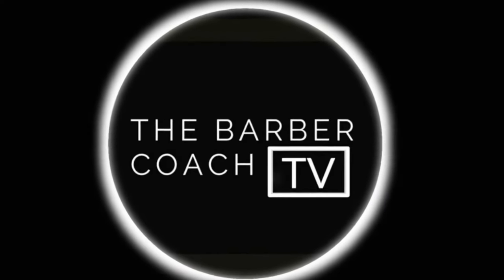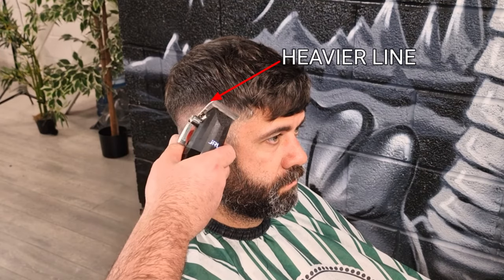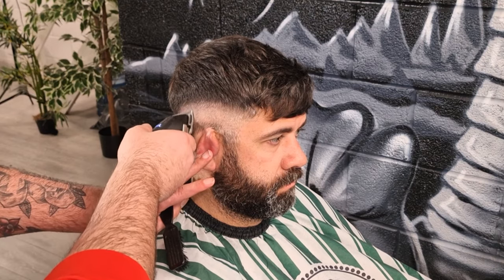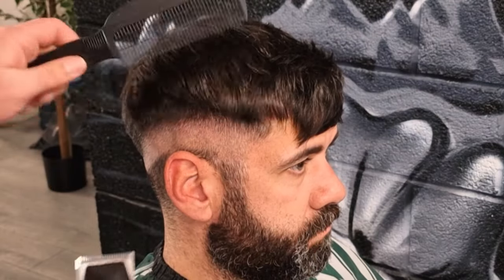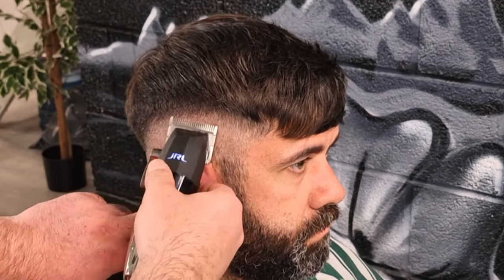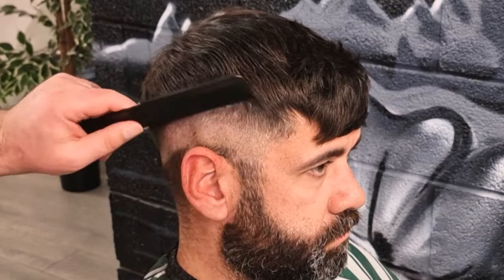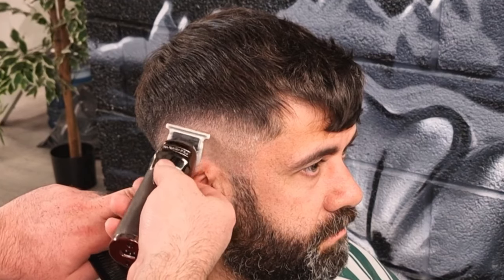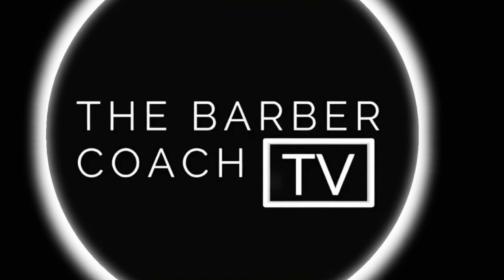BLENDING HAIR AND REFINING THE FADE | CLIPPER OVER COMB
THIS IS A SHORT TUTORIAL TO HELP BARBERS STRUGGLING WITH CONNECTING A SKIN FADE TO LONGER HAIR ON TOP.

A LOT OF BARBERS MAKE THE MISTAKE OF OVER BLENDING AND THIS CAN COMPROMISE THE SHAPE NEEDED TO CREATE THE STYLE REQUIRED.

IN THIS VIDEO WE SHOW HOW LITTLE BLENDING IS NEEDED WHEN THE FADE IS DONE CORRECTLY.

FOR MORE IN DEPTH EDUCATION VIDEOS, PLEASE JOIN OUR ONLINE TRAINING ACADEMY,